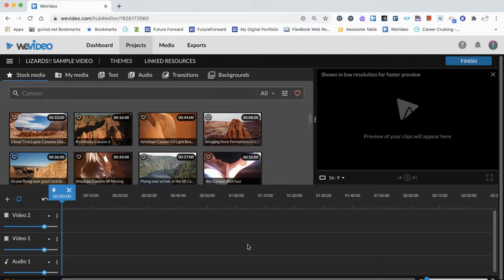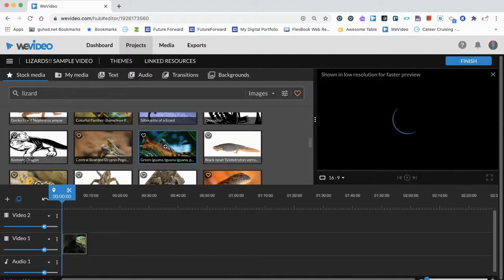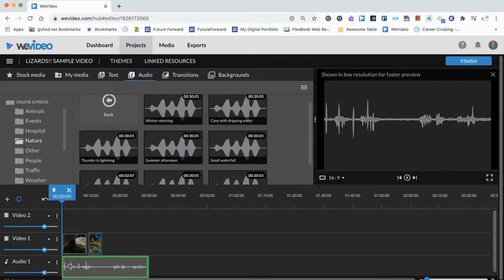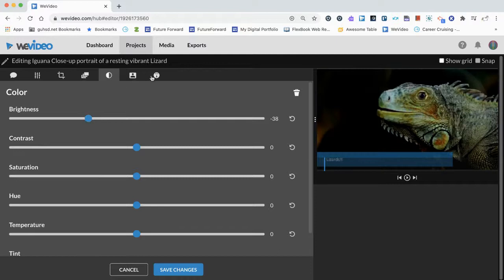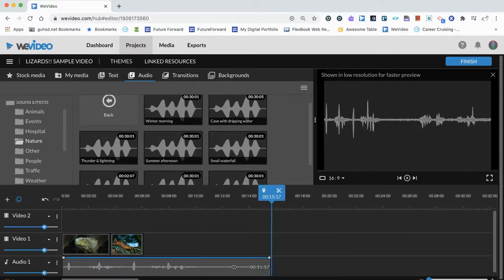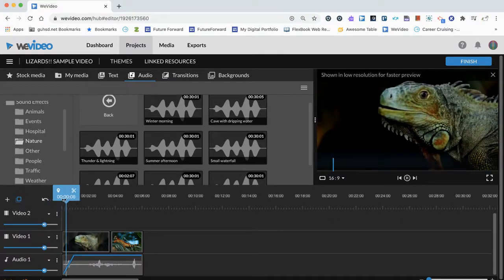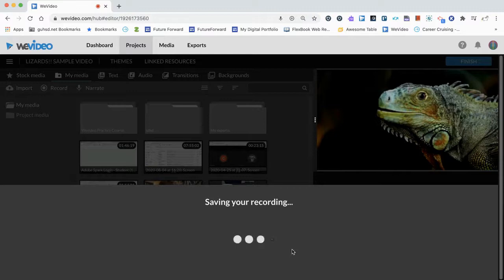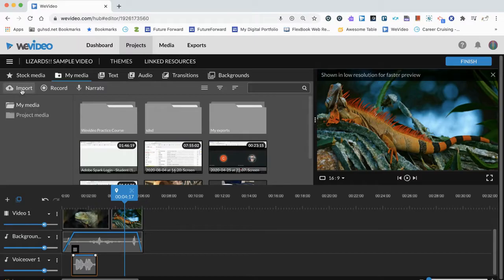Add and Edit Media